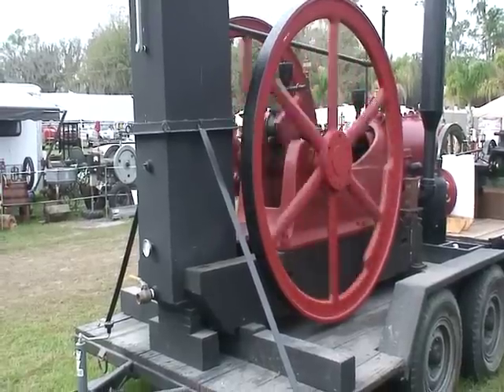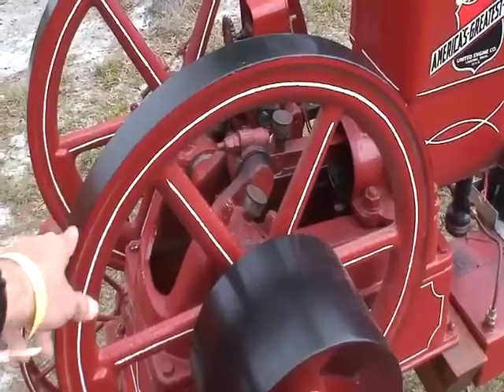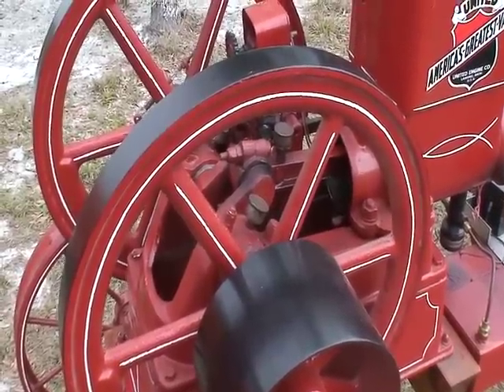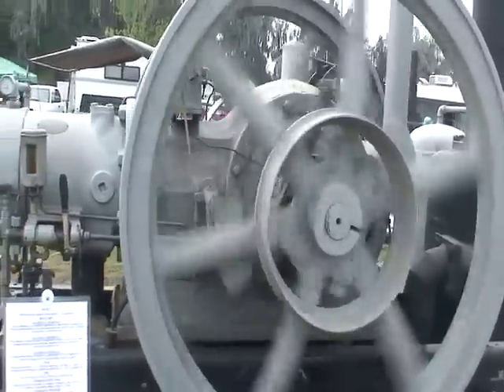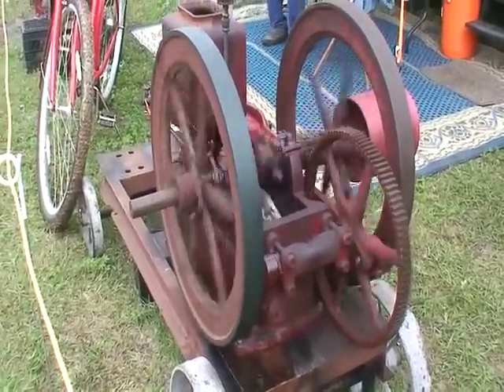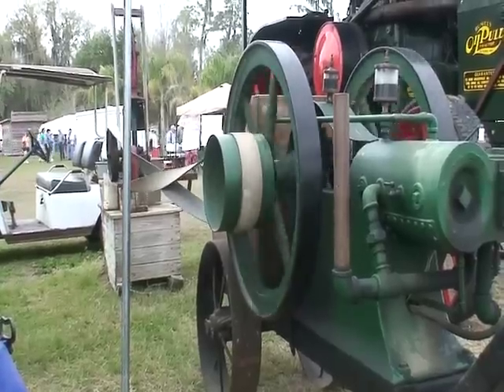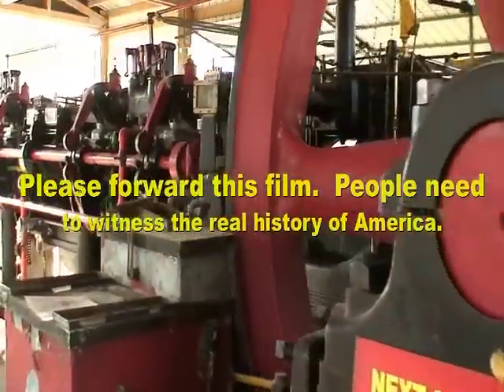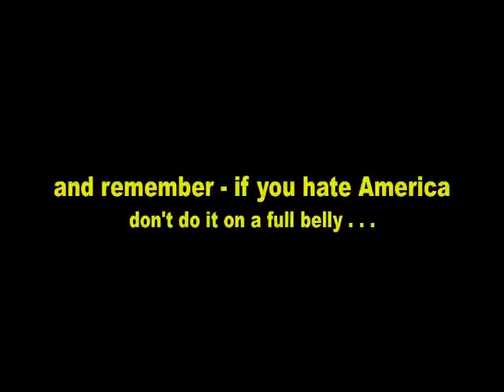Flywheel Engine Technology: American Power - Flywheel Engine Technology Video [American Industry]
Flywheel Engine Technology: American Power - Flywheel Engine Technology.   What Your Mother Never Told You American Power & The Rise Of Steam American Power American Power American Power American Power American Power American Power American Power American Power American Power American Power American Power American Power American Power American Power American Power American Power American Power American Power American Power American Power American Power American Power American Power American Power American Power American Power American Power American Power American Power American Power American Power American Power American Power American Power American Power American Power American Power American Power American Power American Power American Power American Power American Power American Power American Power American Power American Power American Power American Power American Power American Power American Power American Power American Power Flywheel Engine Technology Flywheel Engine Technology Flywheel Engine Technology Flywheel Engine Technology Flywheel Engine Technology Flywheel Engines Technology at the Florida Flywheelers Antique Engine Show!  American Power flywheel technology flywheel technology flywheel technology flywheel technology flywheel technology American Power Flywheel Engine Technology on display at the Florida Flyweelers!  American Power Flywheel Engine Technology American Power Flywheel Engine Technology American Power Flywheel Engine Technology American Power Flywheel Engine Technology American Power Flywheel Engine Technology American Power Flywheel Engine Technology American Power Flywheel Engine Technology on display at Fort Meade, Florida at the Florida Flywheelers events! American Power Flywheel Engine Technology American Power Flywheel Engine Technology American Power Flywheel Engine Technology American Power Flywheel Engine Technology American Power Flywheel Engine Technology American Power Flywheel Engine Technology American Power Flywheel Engine Technology American Power Flywheel Engine Technology American Power Flywheel Engine Technology American Power Flywheel Engine Technology American Power Flywheel Engine Technology American Power Flywheel Engine Technology American Power Flywheel Engine Technology American Power Flywheel Engine Technology American Power Flywheel Engine Technology American Power Flywheel Engine Technology American Power Flywheel Engine Technology American Power Flywheel Engine Technology American Power Flywheel Engine Technology American Power Flywheel Engine Technology American Power Flywheel Engine Technology American Power Flywheel Engine Technology American Power Flywheel Engine Technology American Power Flywheel Engine Technology American Power Flywheel Engine Technology American Power Flywheel Engine Technology American Power Flywheel Engine Technology American Power Flywheel Engine Technology American Power Flywheel Engine Technology American Power Flywheel Engine Technology American Power Flywheel Engine Technology American Power Flywheel Engine Technology American Power Flywheel Engine Technology at the Florida Flywheelers event in Fort Meade Florida every November, January, and February.  Thousands of engines at the Florida Flywheeler's Antique Tractor show outside of Fort Meade, Florida.  Flywheel technology.  Engine technology. Flywheel engine video. American Power: Flywheel Engine Technology and the age of steam.  American Power YouTube video.  Flywheel Generator. "American Power"